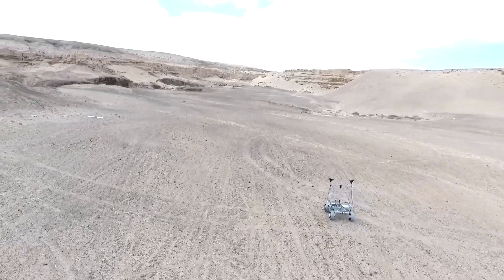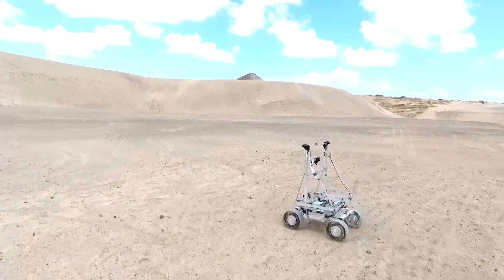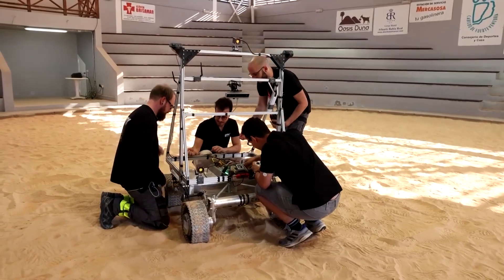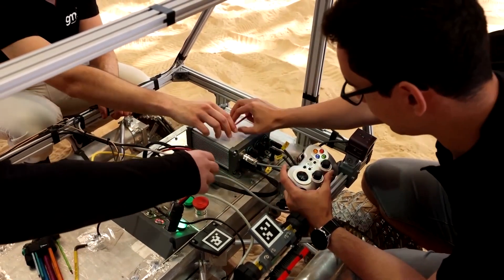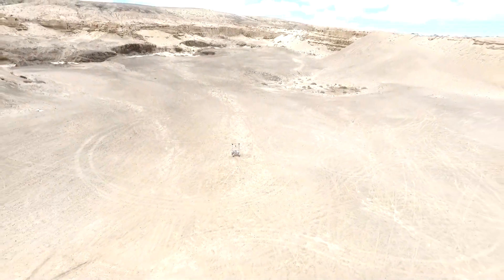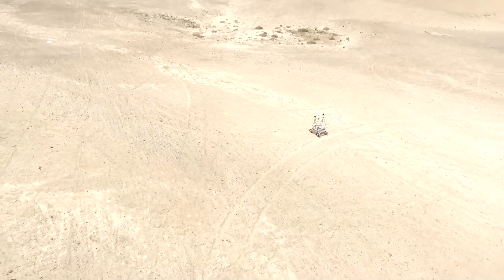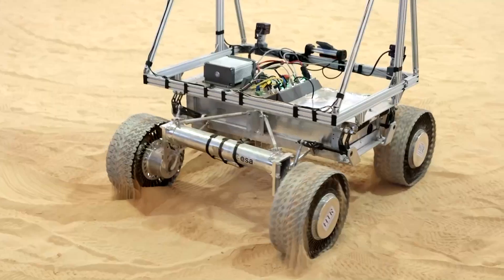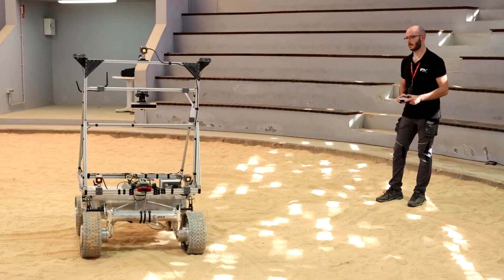Spanish firm launches lunar navigation system | REUTERS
Spanish technology company GMV unveiled a GPS-like navigation system for the moon that aims to make lunar missions as intuitive as a drive across the town.